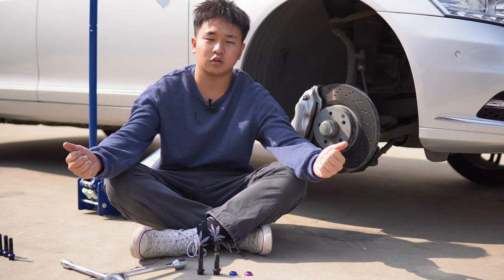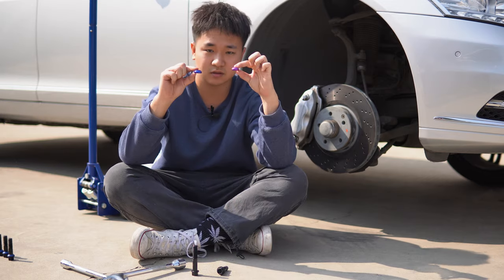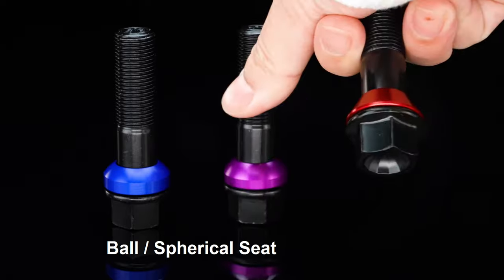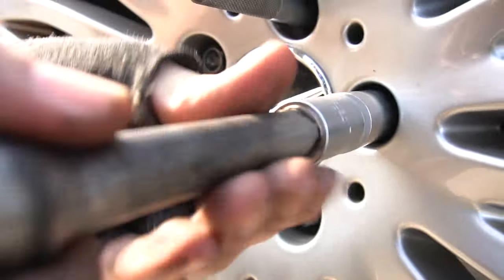Different wheel bolt patterns (Mercedes Benz-W221 S550)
Vlog for daily installation of wheel bolts
This time, we install the wheel bolts for Mercedes-Benz W221, just DIY by yourself.

📄Here are the data for the wheel bolts:
Product: BONOSS Forged Grade 12.9 Extended Wheel Bolts
Material: SCM 440

Thread: M14x1.5
Torque: 120 N.m
Surface: Ball Seat
PCD: 5X112 CB: 66.5
Length: 45mm (1.7 inches)

How to choose wheel bolts?
There are five main components to identifying the correct wheel bolts: Thread Size, Thread Pitch, Seat Type, Length/Dimensions, Finish/Color. First, identify your thread size and pitch with a simple thread pitch gauge available at any hardware store. Second, the thread pitch is the measurement of either thread per inch for non-metric studs or the distance in millimeters between the threads for metric applications. Third, the seat type refers to the area where the lug nut actually makes contact with the wheel surface. The most common types are either an acorn/tapered seat, a mag seat, or a ball seat which is common for Honda and Acura models. Fourth, it is critical that you confirm the dimensions of your lug nut or wheel lock to ensure a proper fit for both safety and appearance. Finally, choose the one you like.